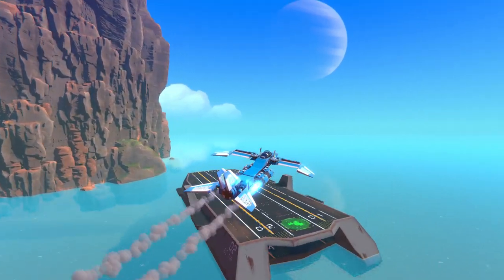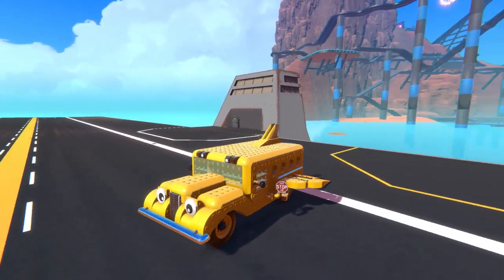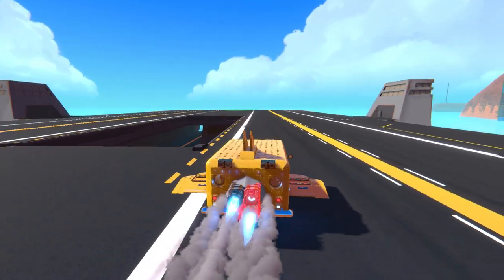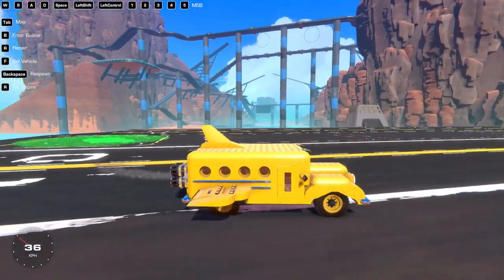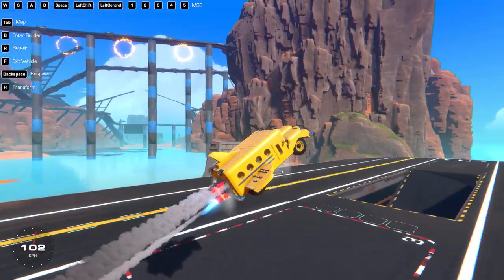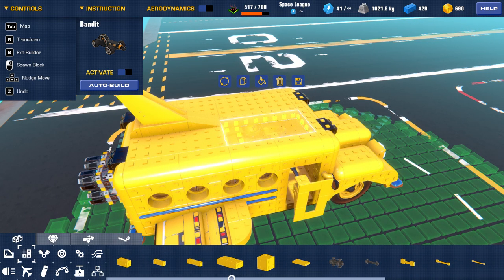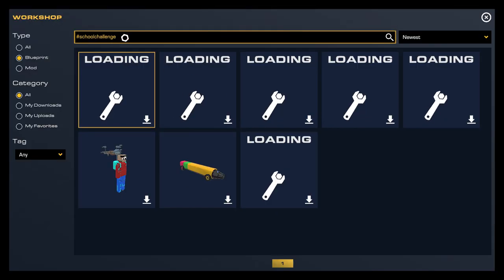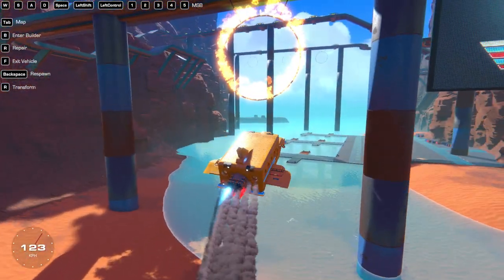I Built The MAGIC SCHOOL BUS & Made it FLY! - It Wasn't Easy... (Trailmakers Creations)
I decided to participate in this week's Trailmakers Challenge!

Hey everyone! In this episode of my solo creative adventures in Trailmakers I decided to finally participate in the weekly challenge build-off! The challenge for this week was "school" so I figured the most logical thing would be to build the Magic School Bus! Building the bus was the easy part...but making it fly was INSANELY DIFFICULT! Make sure to check out the video to see the full build showcase and some other cool creations!

Song: Energetic Rock Background (Music Today 80)
Composed & Produced by: Anwar Amr

About Trailmakers:

Build a car, a plane, a boat or maybe a… carplaneboat? With Trailmakers intuitive builder, it is as easy as snapping together real building blocks. Take your machines on dangerous exploration missions, breakneck rally races, or go to the sandbox and build that hovercraft you have always dreamt about.

- Build intuitively with modular blocks - it is easy to get started, and the possibilities are almost infinite.
- Explore a vast open world and escape the planet in the survival game mode “Stranded in Space”
- Go on breakneck rally races with vehicles of your own making.
- Create without constraints in two sandbox maps full of jumps, half pipes, an aircraft carrier, catapults and other crazy obstacles.
- Compete on the global leaderboards in rally and race mode.
- There is always something to do: Join the Trailmakers Rally, take on challenges, play in the sandbox, race your friends on the centrifuge or just pewpew each other to bits.